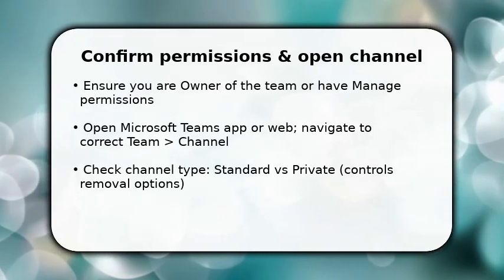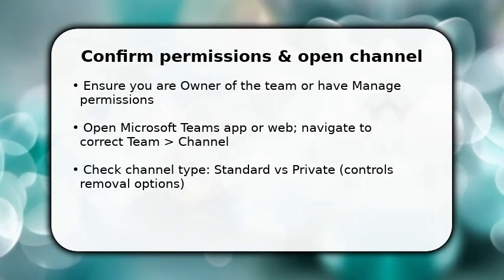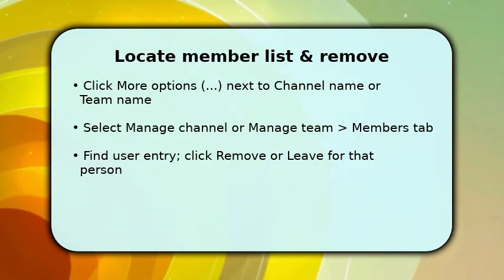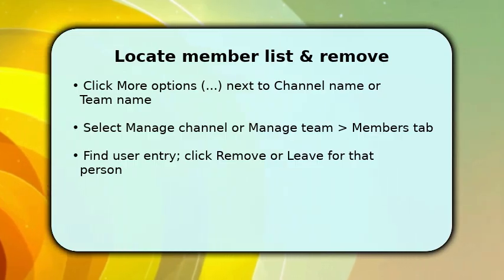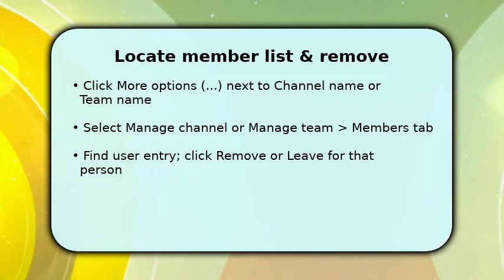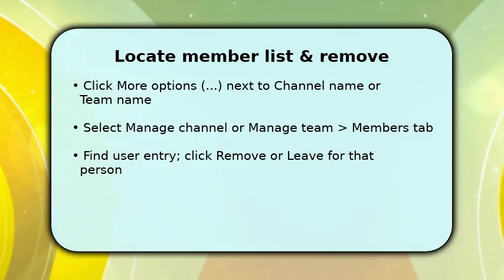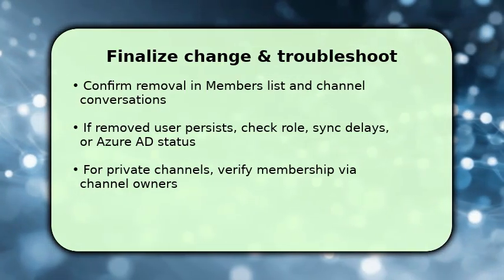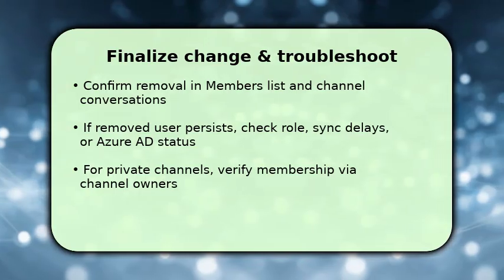How to Remove Someone from Teams Channel - Step by Step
Learn the detailed process of removing a member from your Teams channel. This step-by-step guide covers administrative privileges, invitation management within Microsoft Teams, and ensures compliance with team policies.

remove someone teams, teams admin remove user, microsoft teams removal process, team channel member deactivation, manage members in teams, invite and uninvite users Teams